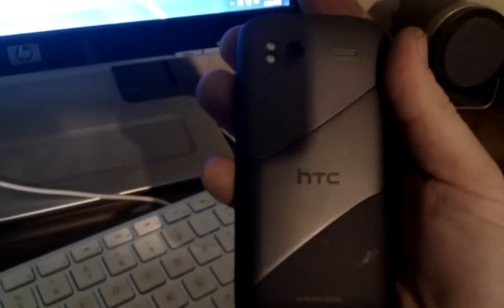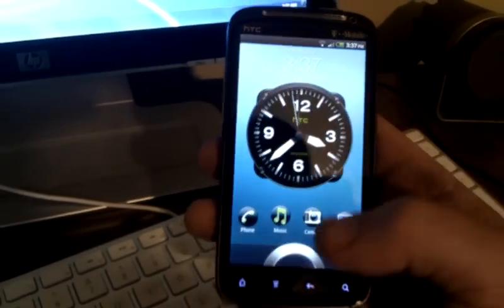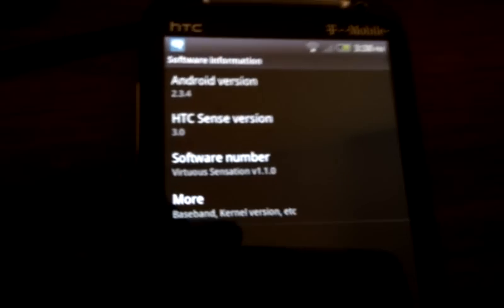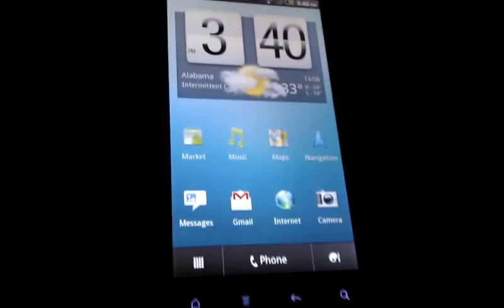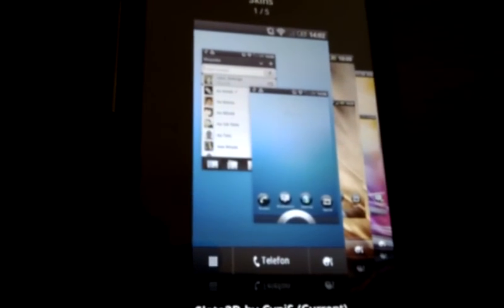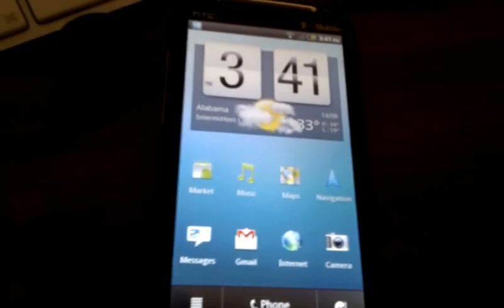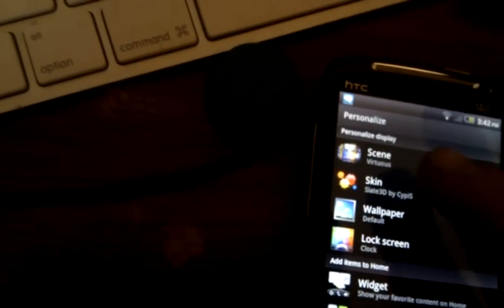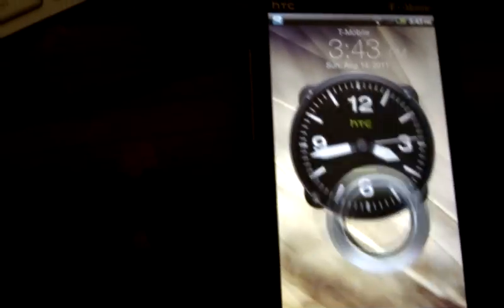rooted sensation running sense 3.0 android 2.3.4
rooted and booted